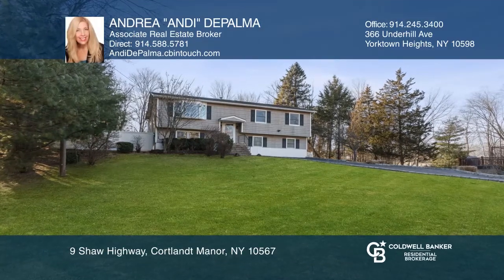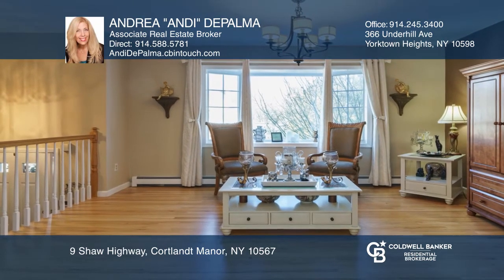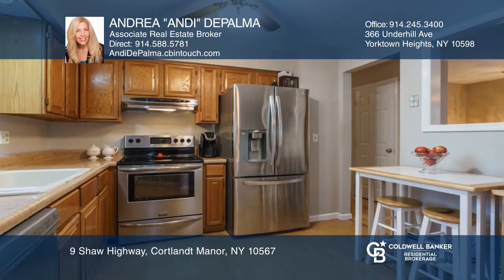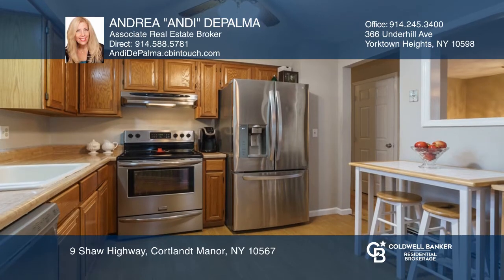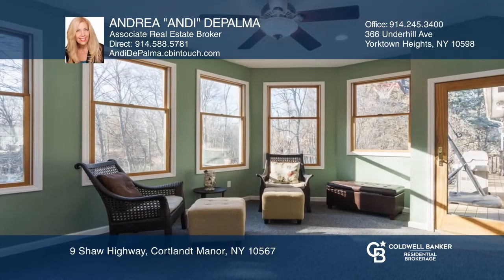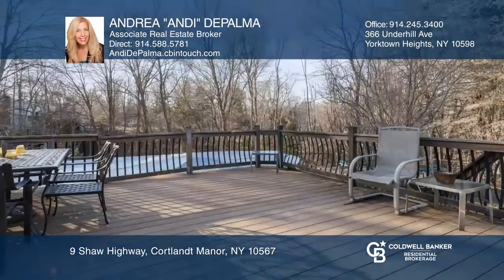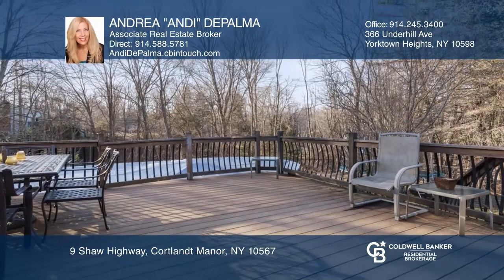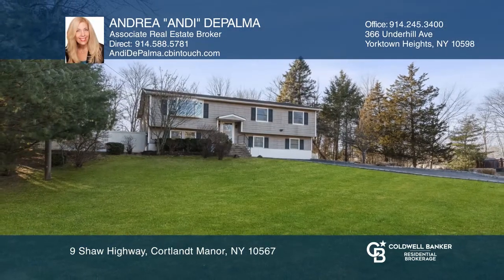9 Shaw Highway Cortlandt Manor, NY | ColdwellBankerHomes.com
9 Shaw Highway, Cortlandt Manor, NY

You can call this wonderful home yours. Located in convenient and lovely Cortlandt Manor close to the Hudson River, Blue Mountain Reserve and many other parks and recreational areas, this home boasts  three bedrooms, two full baths, a fully finished walk-out basement with a family room, office and d